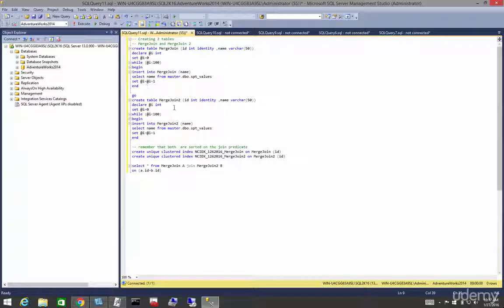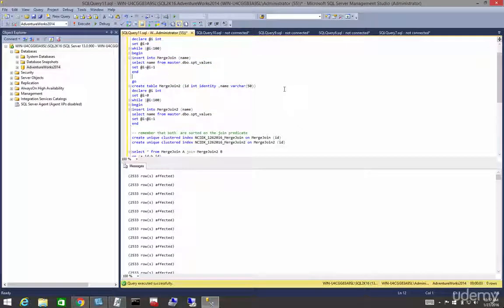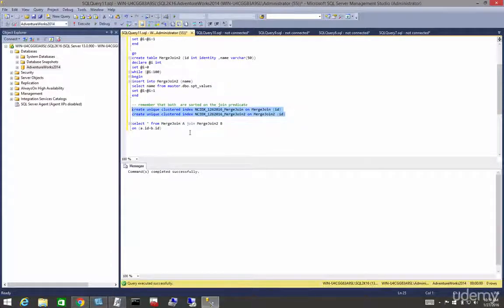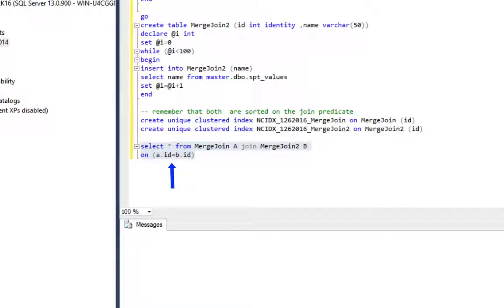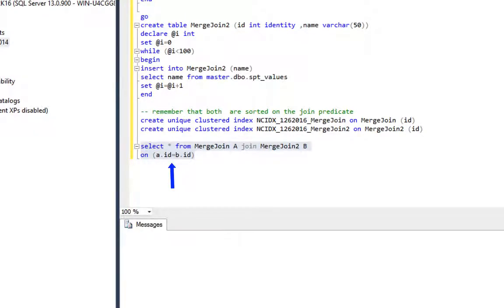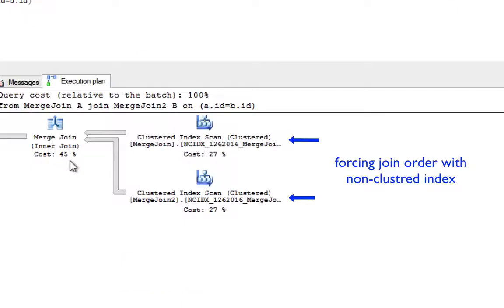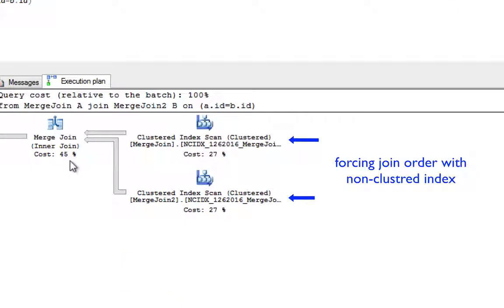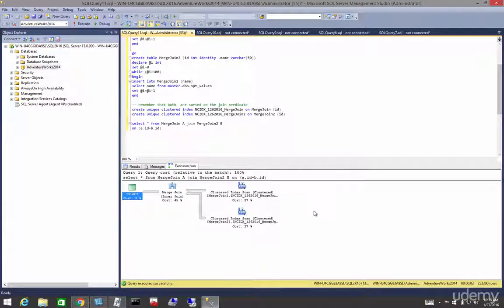Mastering the Basics of SQL Server Query Optimization - The Merge Join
The Merge Join